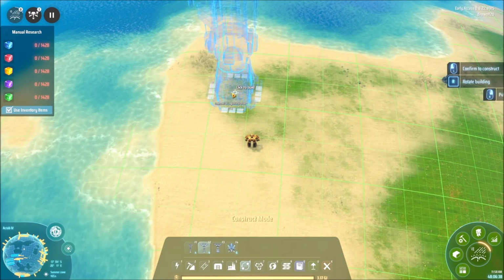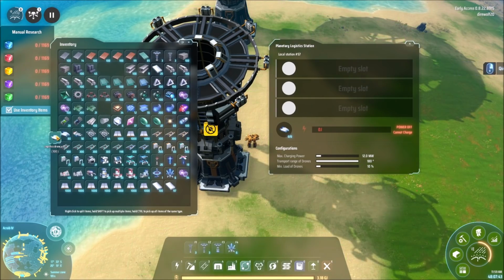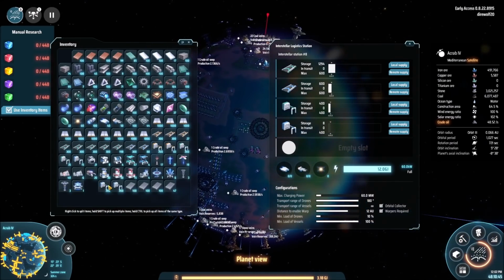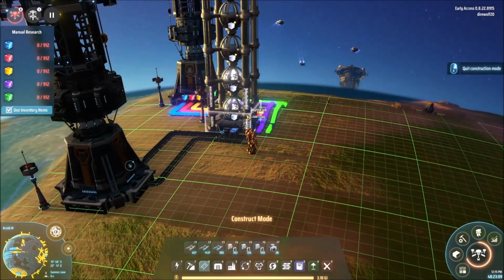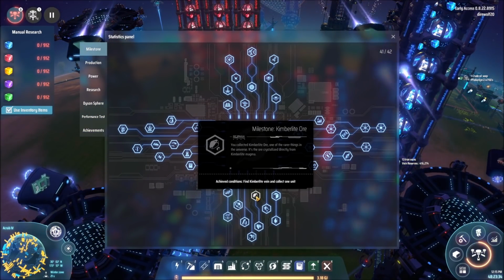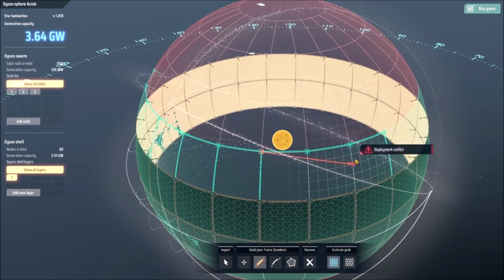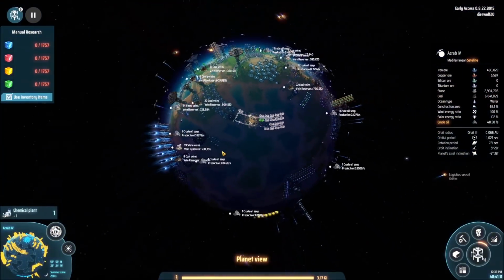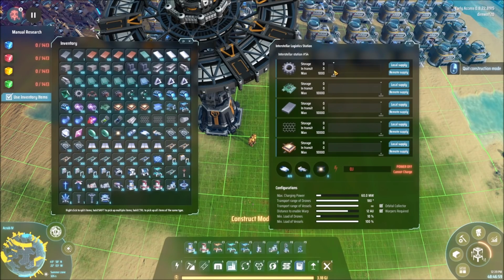Dyson Sphere Ep40 White Research Cubes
The last of the research cubes!